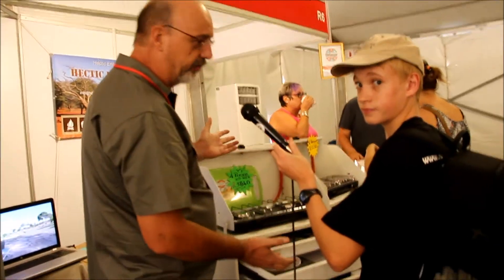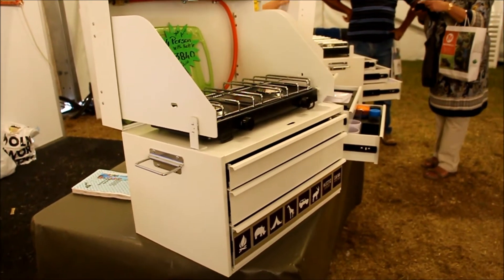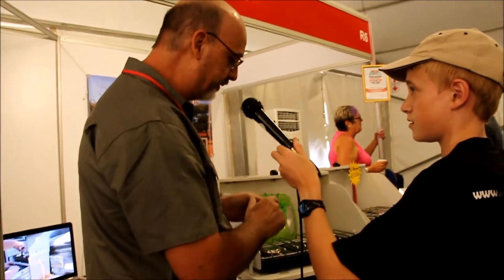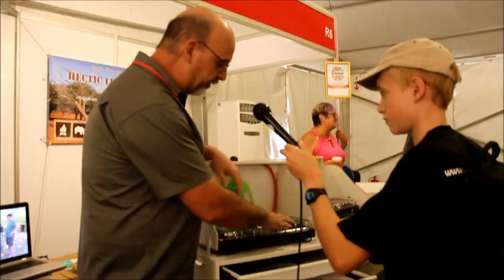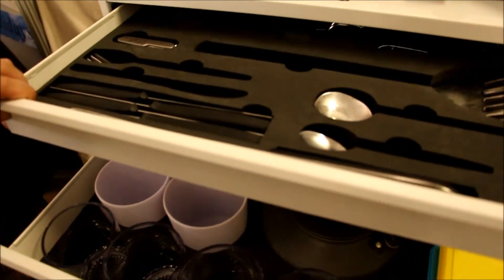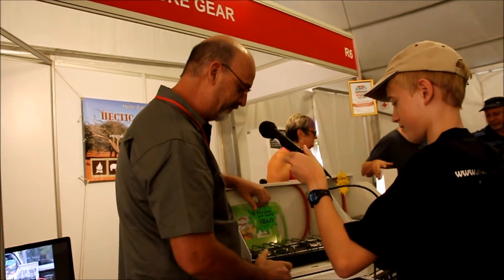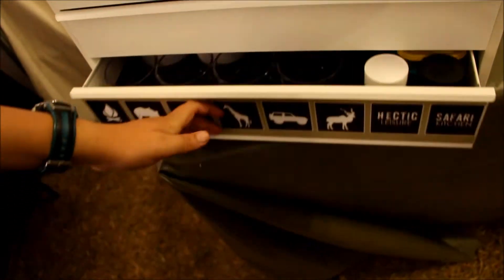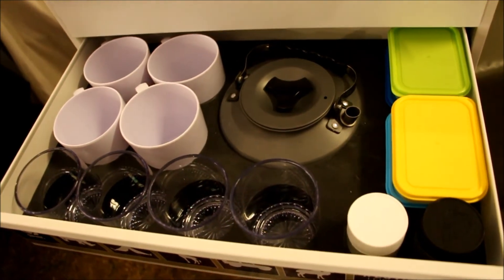Hectic Camping Kitchen | Outdoor Tech S1E2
We take a look at the Hectic Camping Kitchen from Hectic Leisure Gear. The all-in-one, easy to us camping kitchen!

We were Out and About at the recent Cape Getaway Show and we saw some awesome stuff! Check out this Hectic Camping Kitchen which we saw at one of the stalls. We chatted to the designer of the kitchen to get an idea of what it was all about!

*This video was not endorsed by or paid for by an of the above-mentioned companies.

Check out "Top Camping Gear at HuntEx 2018 | S1E3" from HuntEx! It was an epic journey!